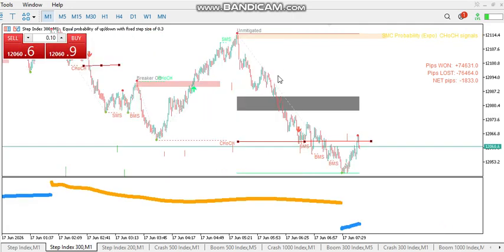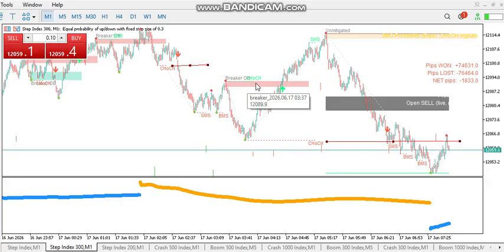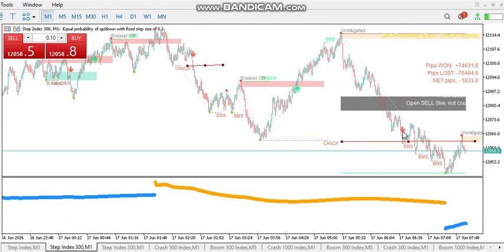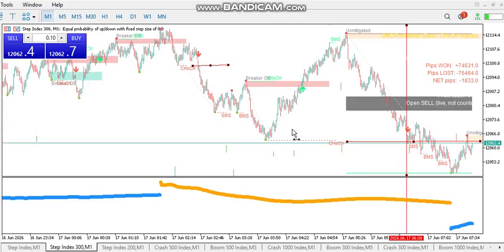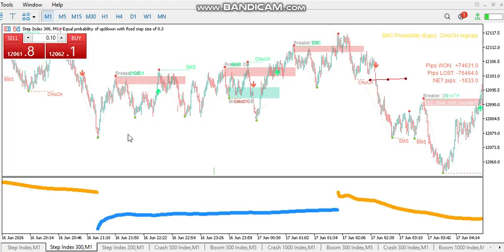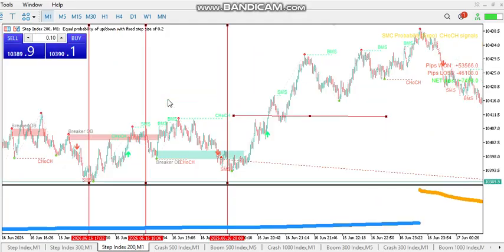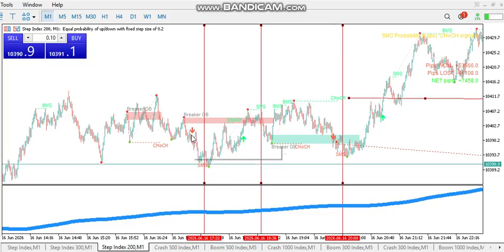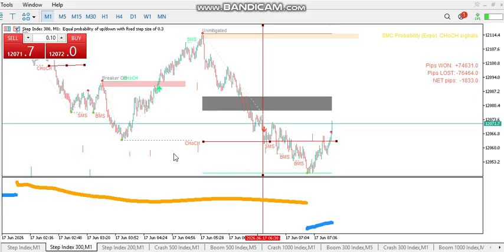Stop Losing Your Capital - Best Analysis to Follow- Non Repaint